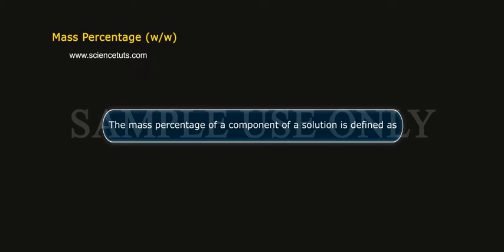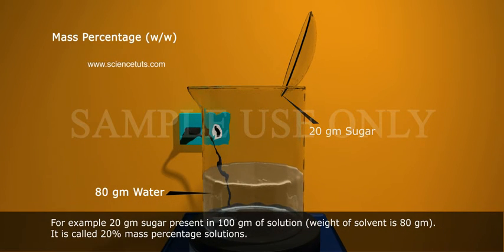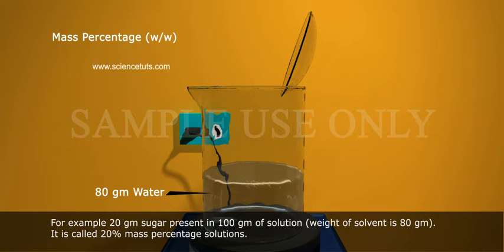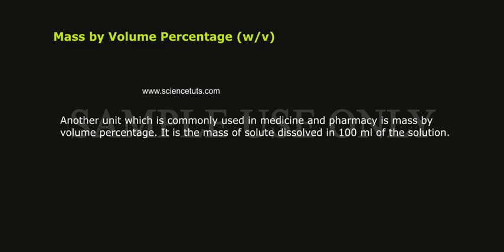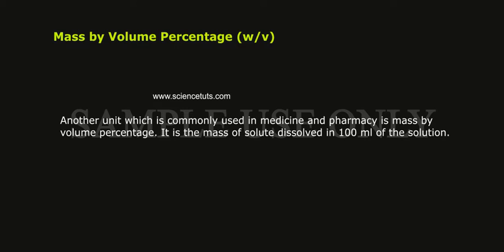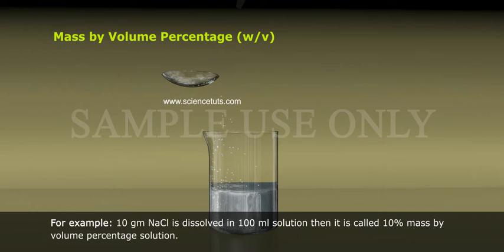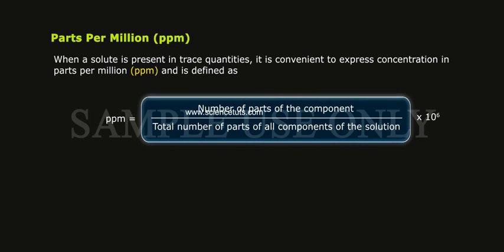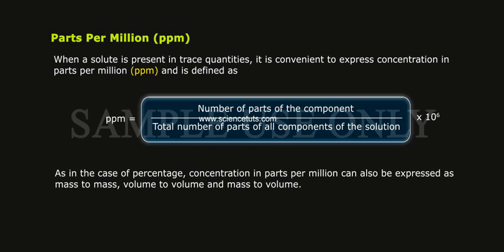EXPRESSING CONCENTRATION OF SOLUTIONS